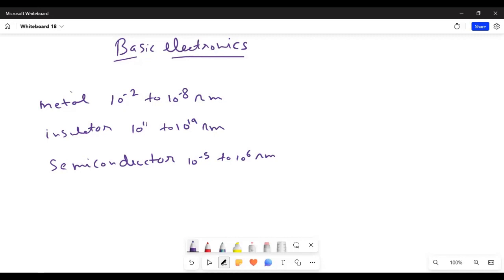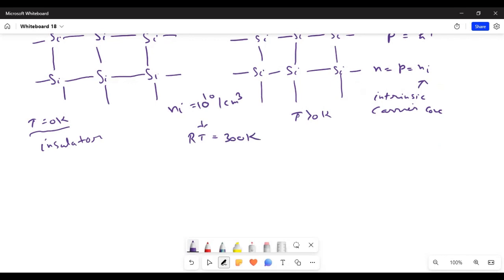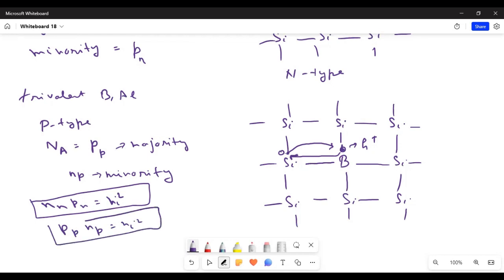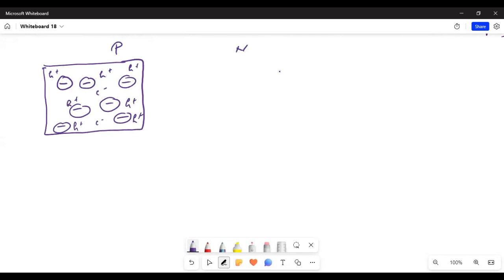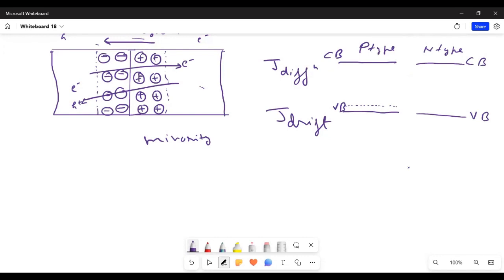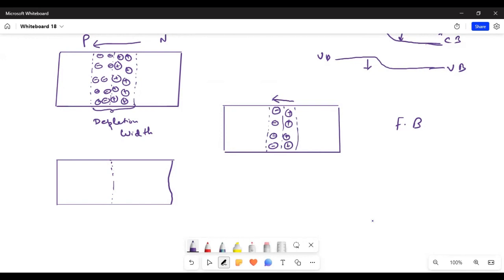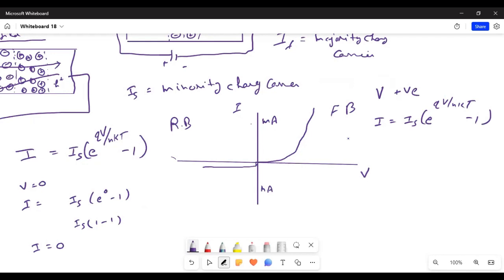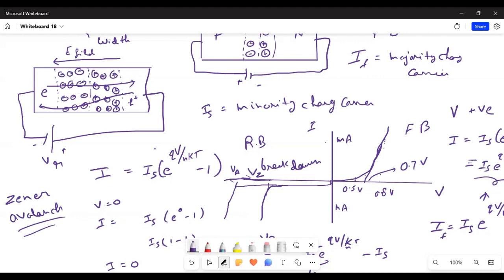L1: Semiconductor, PN Junction, Zener and Avalanche Break Down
Explore the intricacies of semiconductor physics as we demystify PN junctions, Zener breakdown, and Avalanche breakdown.